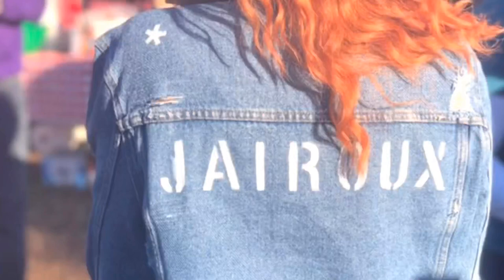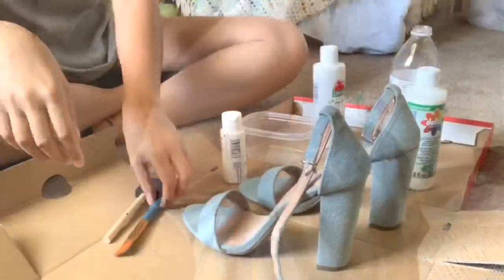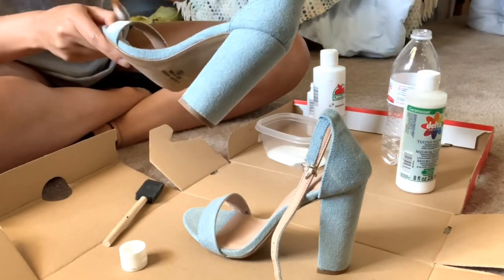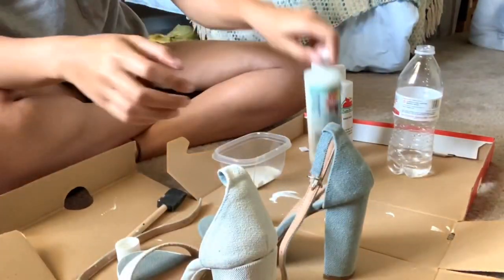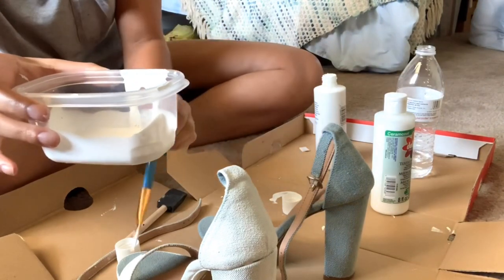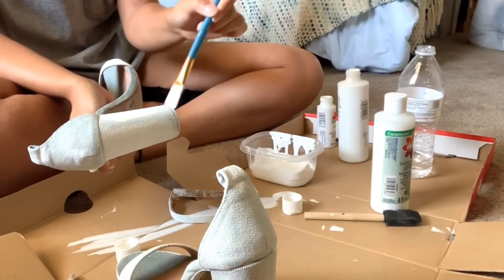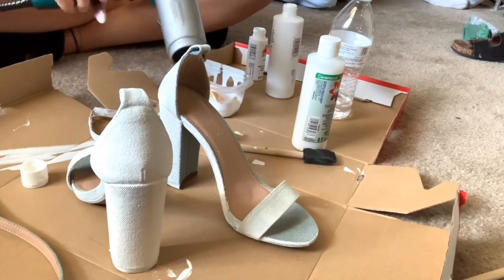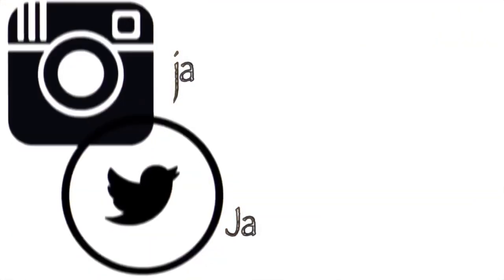DIY - Painted Heels | Jai Roux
Hey Everyone!
Once Again I Am Sorry For The Quality! I Need To Step My Game Up I Know But This DIY Is Super Easy & A Great Way To Save Money.

Items Used

White Acrylic Paint

Heels from Charlotte Russe

Cardboard Show Box

Plastic Container

Music Used

Mic Lowry - Boomerang
Jonas Brothers - Used To Be
GoldLink ft Khalid - Days Like This
Mic Lowry - Bad Intentions
YG - Heart 2 Heart